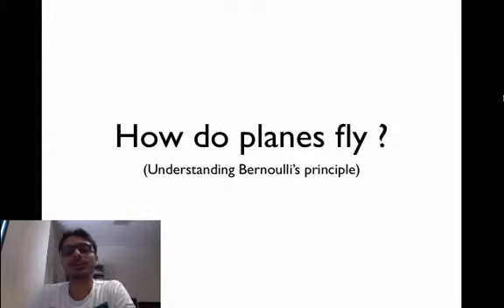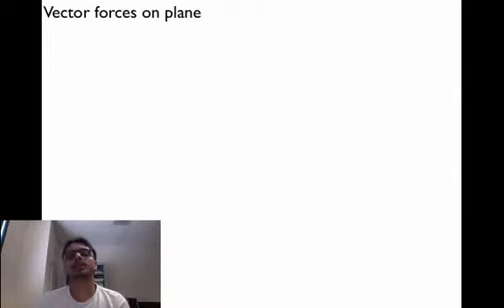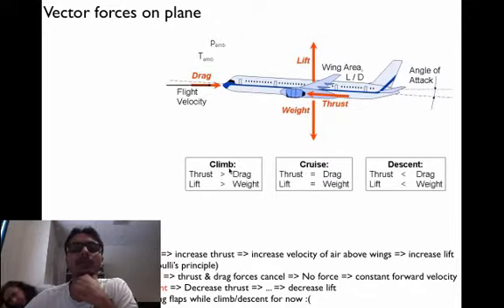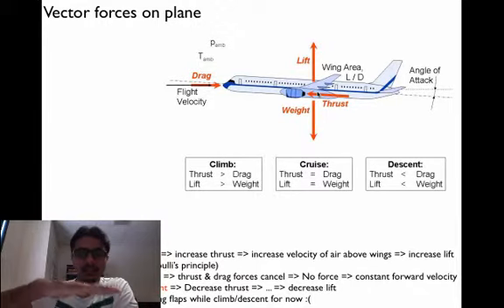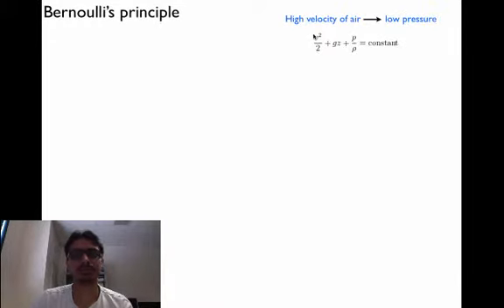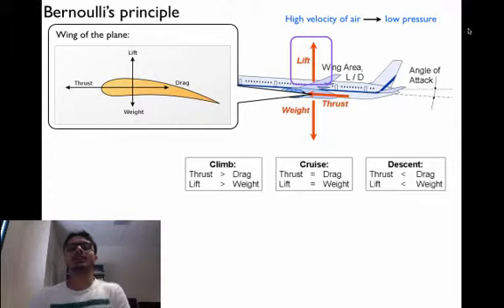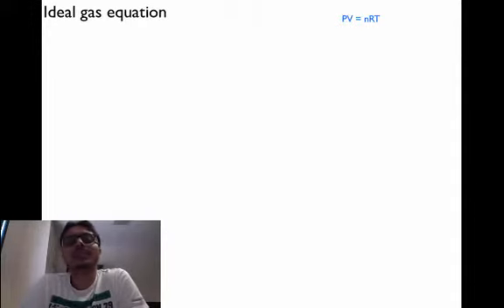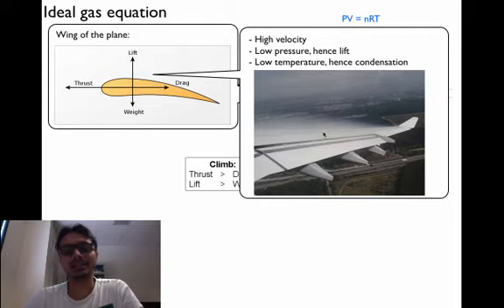How do planes fly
Ever curious how do planes climb, descend or cruise ? How does condensation happen on the wings ? Why do pilot reduce the power of the engine while descending and increase it while climbing ?

This short video will help you answer those questions by hopefully pointing you in right direction so that you investigate them on your own :)